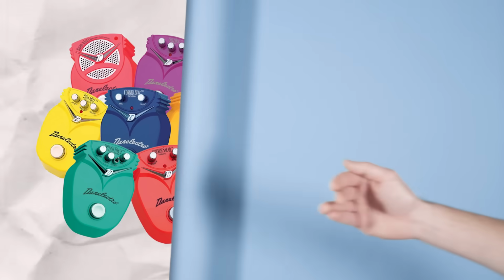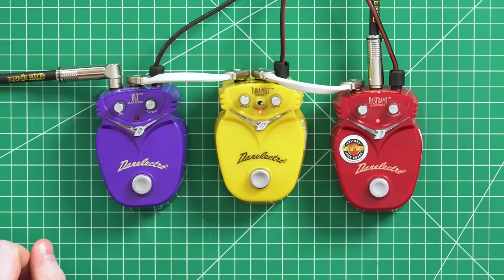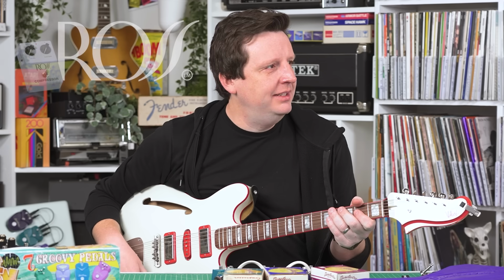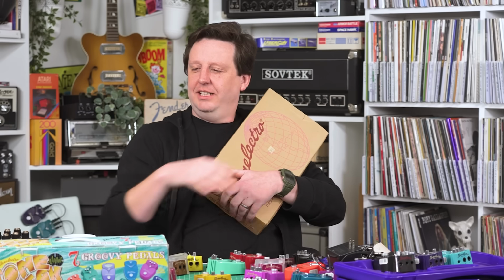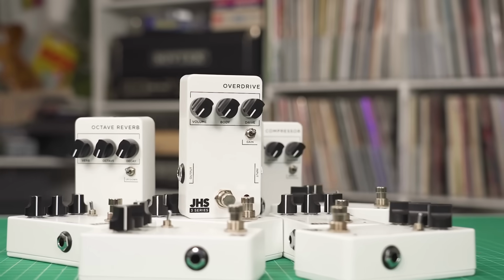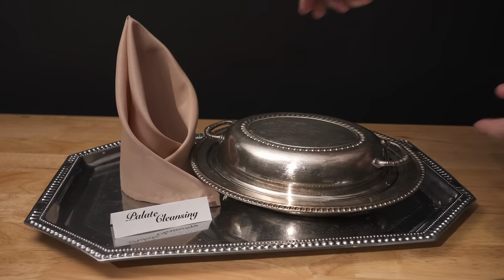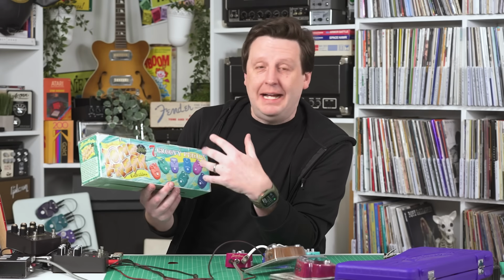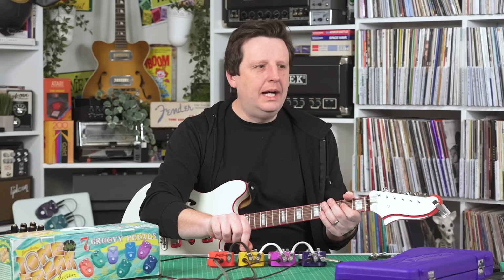The Most Important Budget Line Ever Made (Danelectro Food Series)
The Danelectro Mini Pedal line, affectionately known as the Food Series, might just be the most influential line of pedals in effect history. These affordable pedals took sought after effects and put them in the hands of thousands of guitarists who may not have been able to afford more expensive boutique pedals. They're even responsible for much of the look and feel of JHS Pedals today. Join Josh as he prepares six highly curated Food Series courses for your discerning palate.

00:00-04:16 Introducing the Food Series
04:17-06:56 Taste of the Country
06:57-08:22 Jam Band
08:23-10:35 Interlude (No Skin Cells)
10:36-13:15 Hippy Goodness
13:16-13:42 It Just Works
13:34-15:42 Colon Cleanse
15:43-17:55 Palate Cleanse
17:56-19:24 Ambient Entrée
19:24-20:32 Sets Talk
20:33-23:41 Dessert
23:42-24:11 Au Revoir